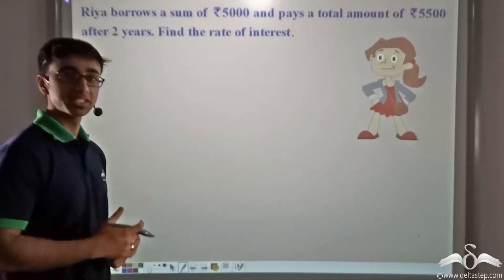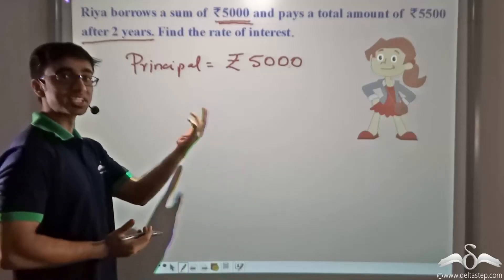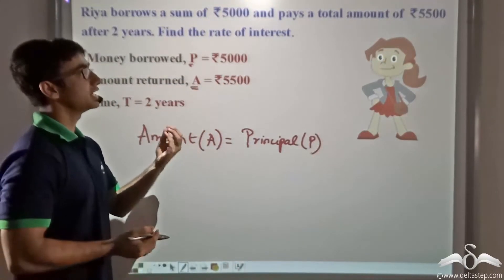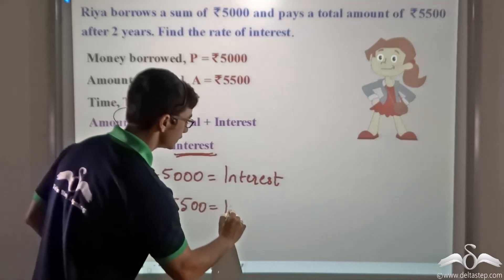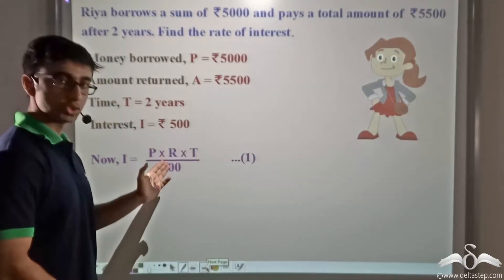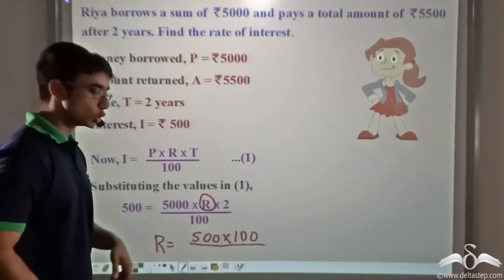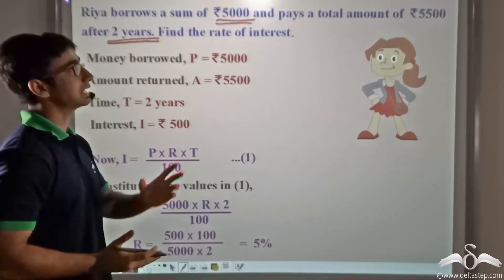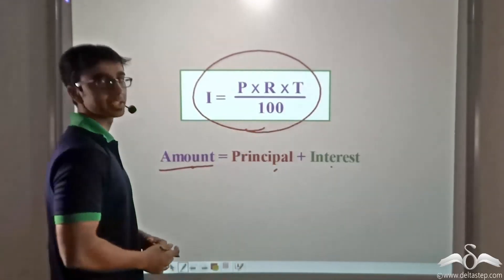Simple Interest | Tricks to find Rate | Class 7 | CBSE | NCERT | ICSE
In this video, learn how to find the Rate in simpleinterest with examples and practice questions.

Salient features of the app:
• 5000 amazing lectures across English, Maths, Science and Social Science.